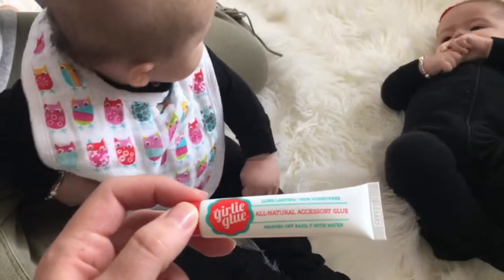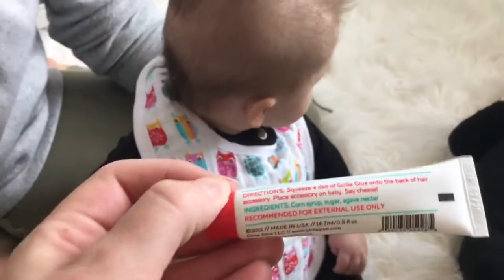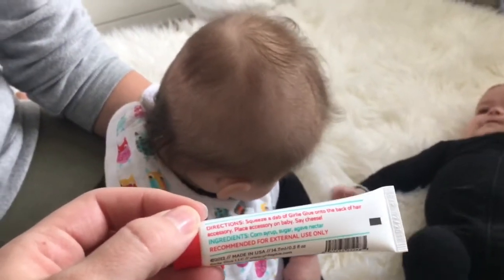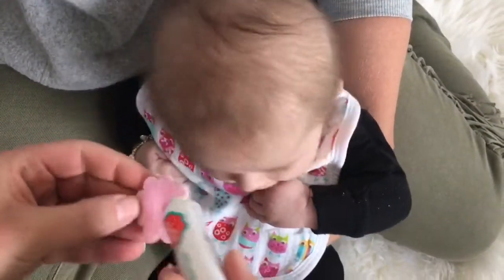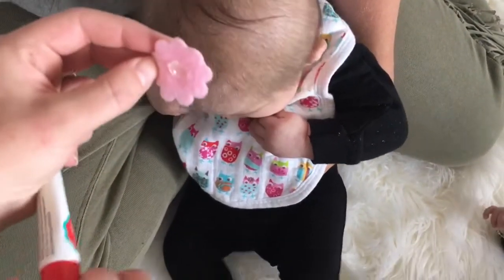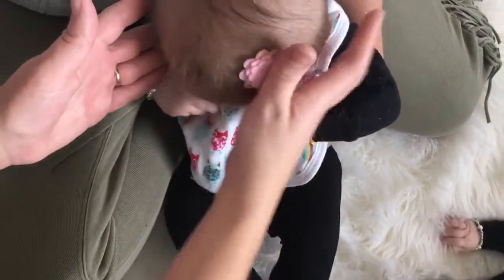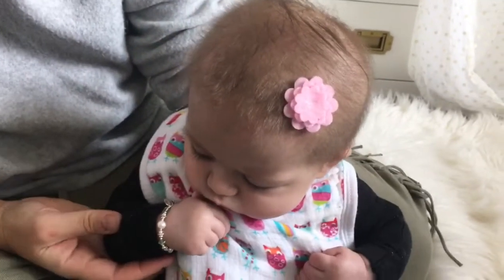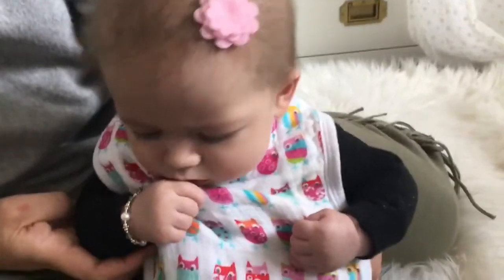Girlie Glue Product Review